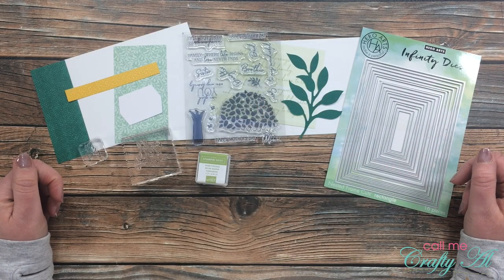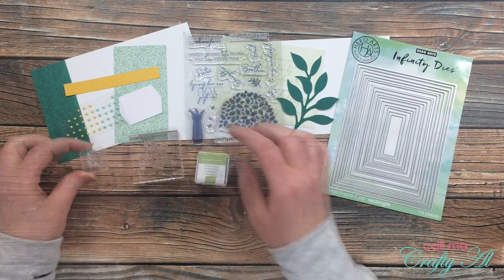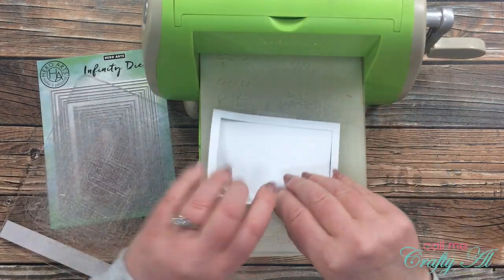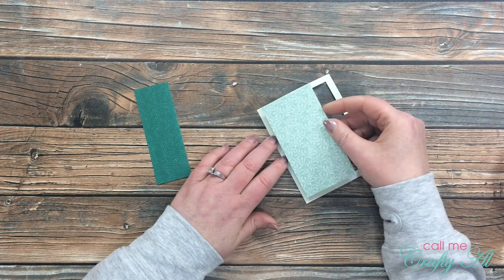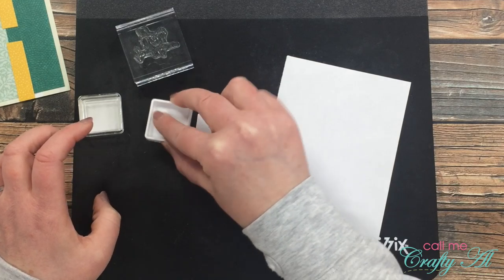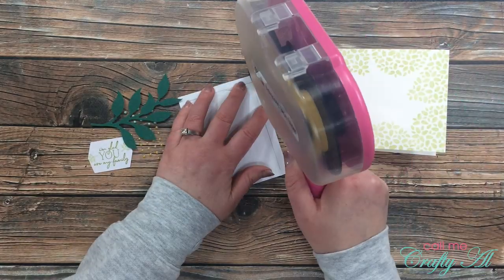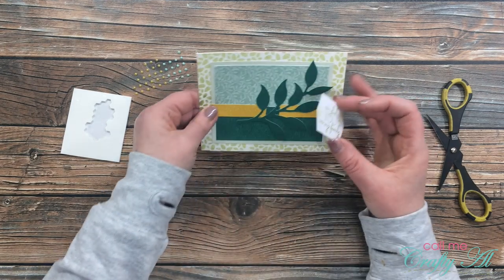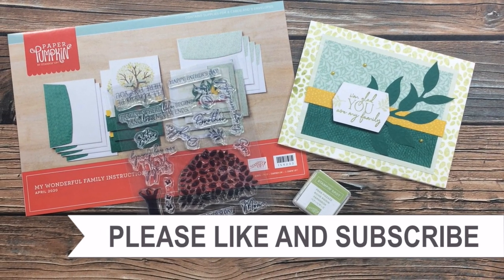April 2020 Paper Pumpkin Alternative #1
Thanks so much for stopping by, crafty friends! Today I am back to share my first alternative using the April 2020 Paper Pumpkin Kit - My Wonderful Family.

For today’s card I am using some of the patterned pieces from both of the cards to create a new card. I also share how to extend the pieces that came in the kit.

Hero Arts Infinity Dies - Rectangle

Happy crafting!
Alicia
Call Me {Crafty} Al